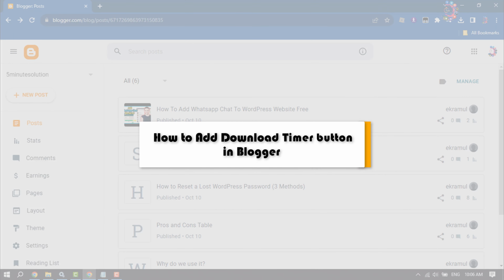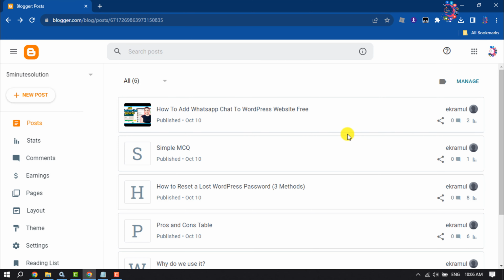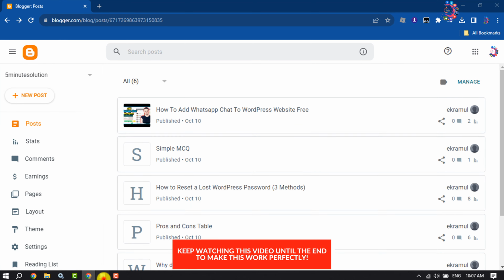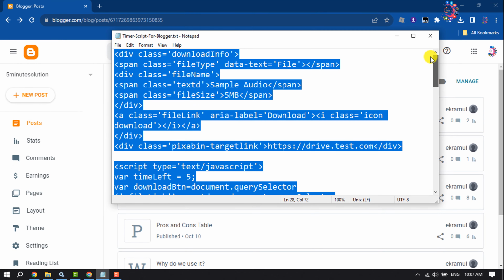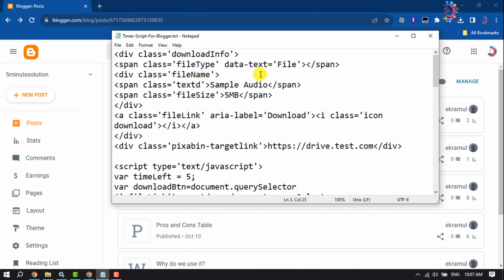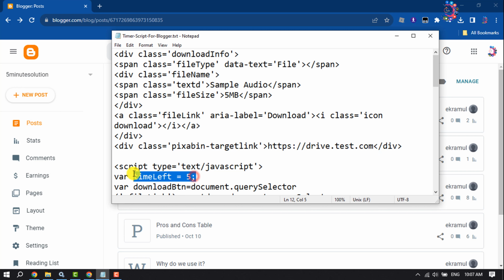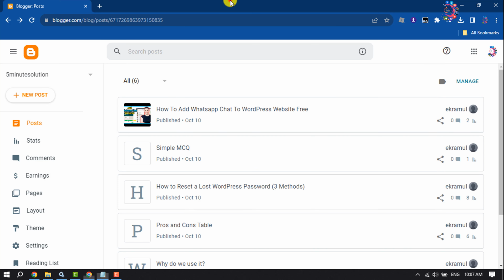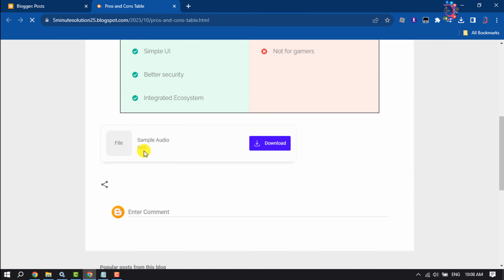How to Add Download Timer button in Blogger 2026 | Full Guide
In this video, I will show you how you can add a Countdown download timer button to your Blogger or Blogspot Website.